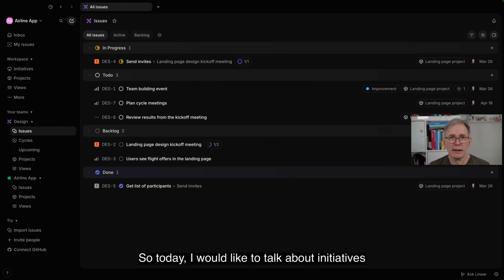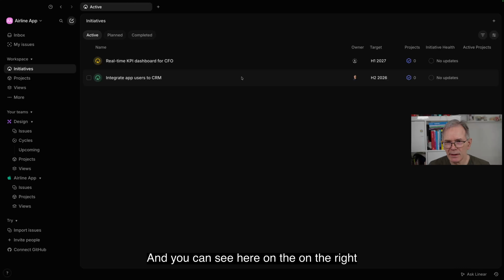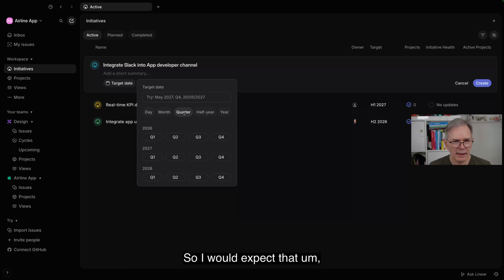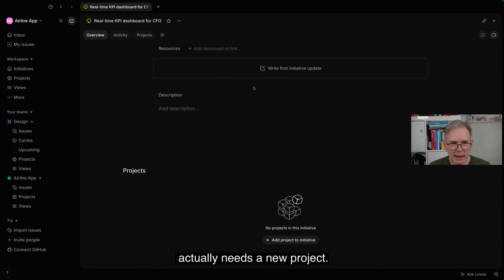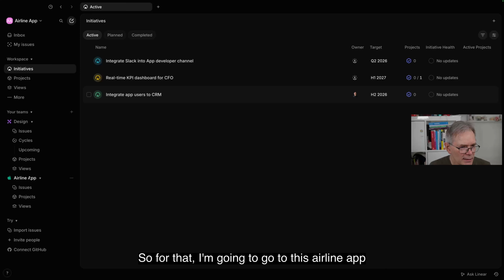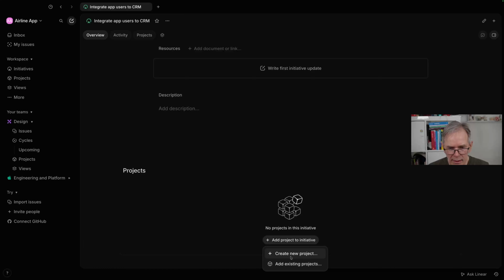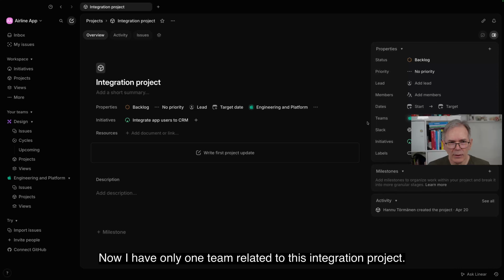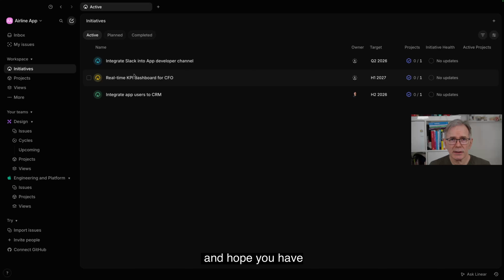How to Use Initiatives in Linear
I will explore Linear initiatives in this short video.